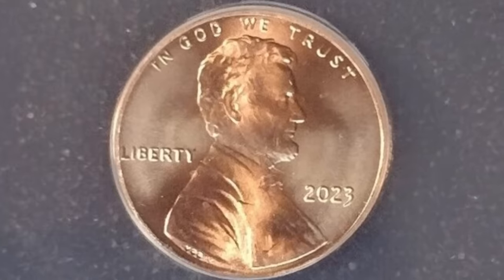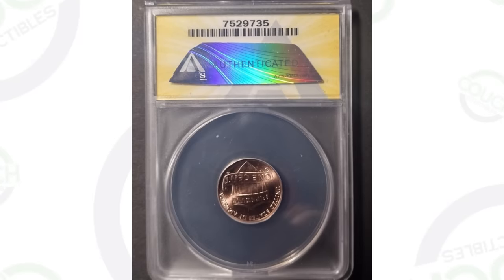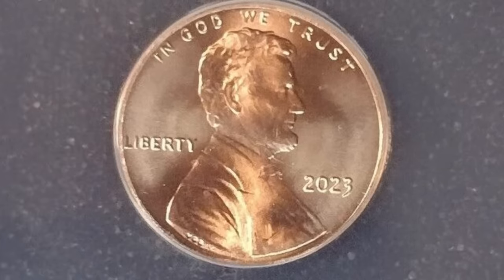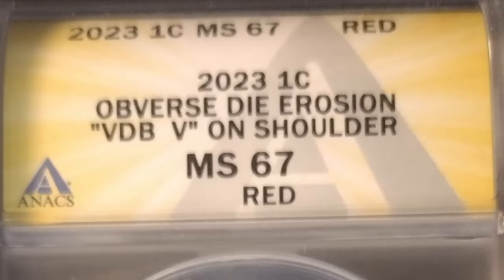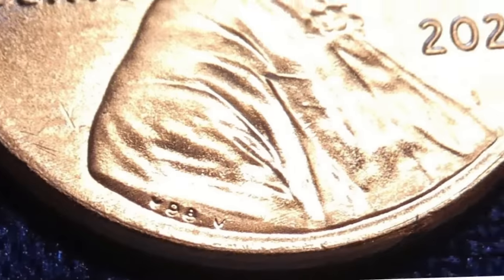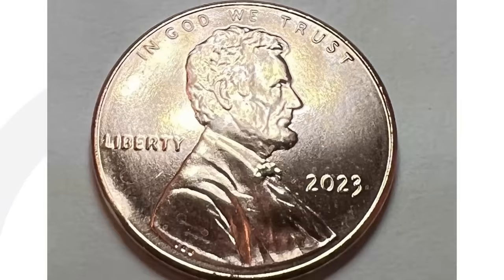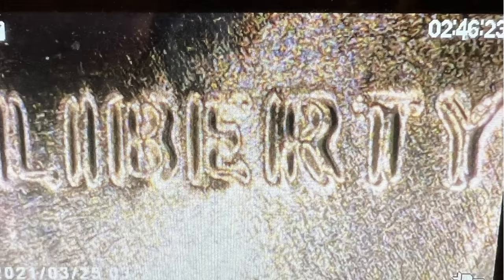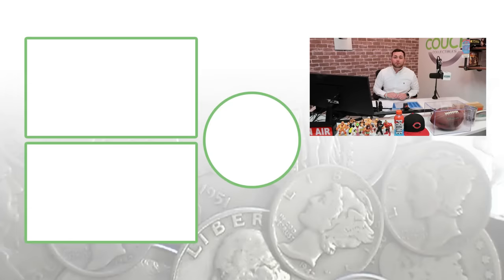NEWLY DISCOVERED 2023 PENNY ERROR IS A MUST FIND RARITY!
NEWLY DISCOVERED 2023 PENNY ERROR IS A MUST FIND RARITY! We look at the 2023 Lincoln Penny with the extra V next to the v.d.b initials on the coin. These pennies are selling online for really good money!